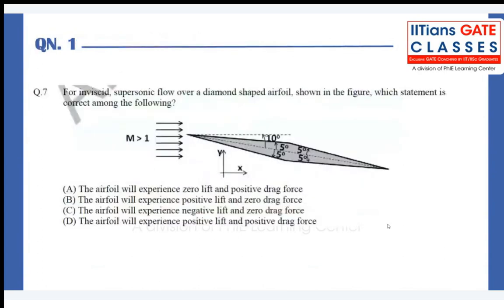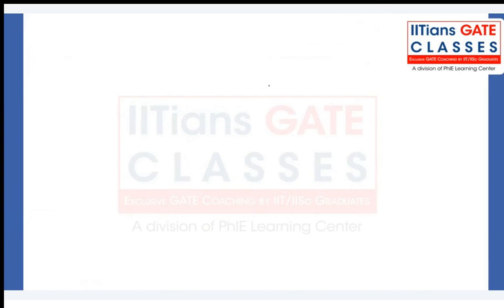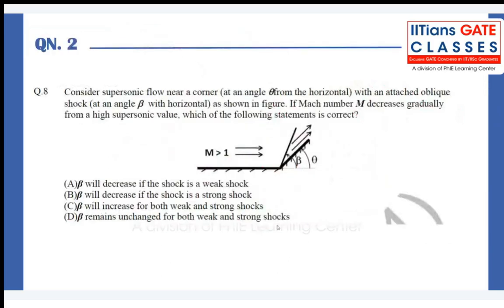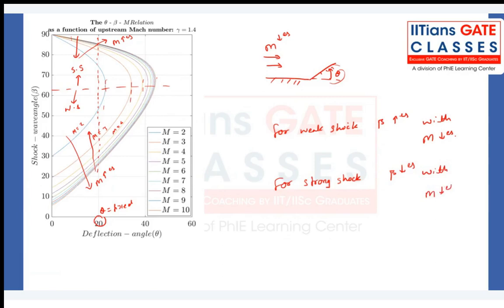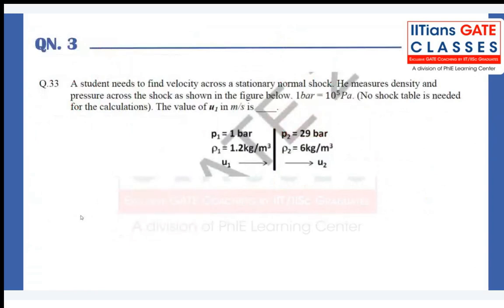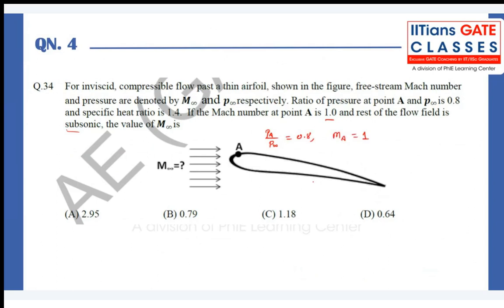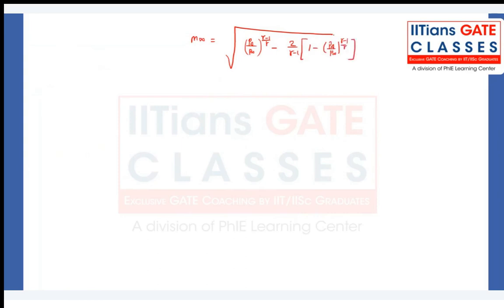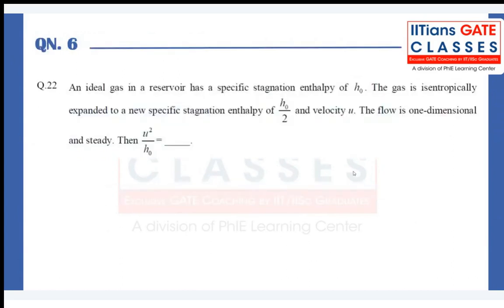Gas Dynamics | Question Paper Solution Part 1 | GATE 2014 - 15 | GATE Aerospace Engineering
✅Salient Features
Regards,
Team IGC

🏆 GATE Result 🏆